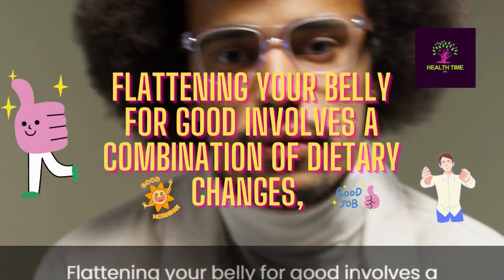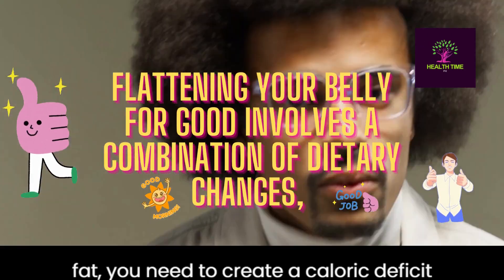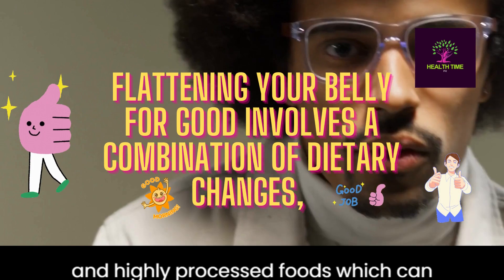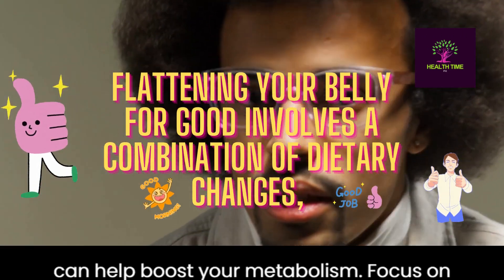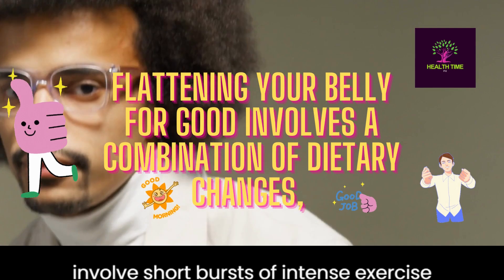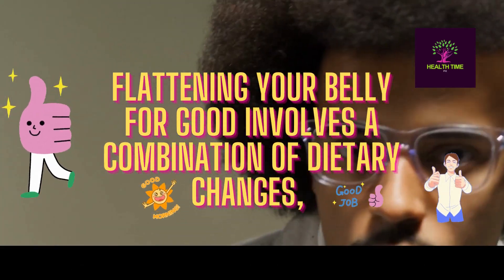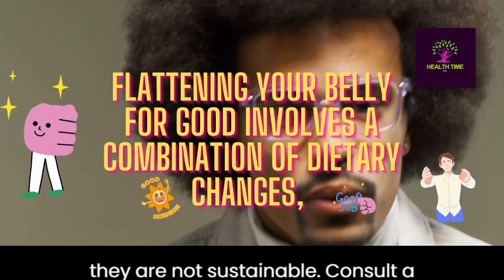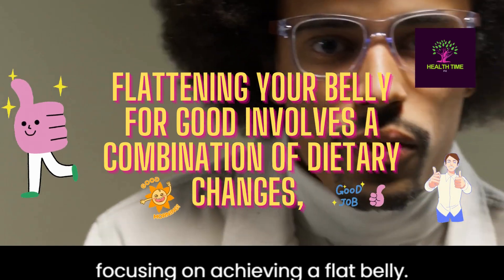Flattening your belly for good involves a combination of dietary changes, exercise, and lifestyle..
1:"Health Time PK" is your go-to channel for all things health and wellness in Pakistan. We are dedicated to providing valuable, informative, and engaging content to help you live a healthier and happier life. Our mission is to empower you with knowledge and practical tips that can be seamlessly integrated into your daily routines.

On "Health Time PK," you will find a diverse range of topics that cover every aspect of well-being. From fitness and nutrition to mental health and stress management, we aim to address the holistic nature of health, recognizing the intricate connection between mind, body, and soul.

Our team of experts, including fitness trainers, nutritionists, medical professionals, and mental health specialists, bring you evidence-based information and the latest research in the health and wellness field. We believe in promoting a balanced approach to health, steering clear of fad diets and quick-fix solutions. Instead, we advocate for sustainable lifestyle changes that lead to long-term health benefits.

Whether you are looking to shed those extra pounds, adopt healthier eating habits, cultivate a positive mindset, or explore the benefits of mindfulness, "Health Time PK" has got you covered. We curate workout routines, delicious and nutritious recipes, mindfulness exercises, and effective stress-relief techniques, all tailored to suit your busy life in Pakistan.

Our channel also serves as a platform for our vibrant and supportive community. We encourage open discussions, share success stories, and celebrate every step towards a healthier life. At "Health Time PK," we understand that each individual's journey to health is unique, and we embrace and celebrate diversity in our community.

So, if you are ready to embark on a transformative health journey and make positive changes in your life, don't forget to subscribe to "Health Time PK" and join our growing family of health enthusiasts. Together, let's make health a priority and inspire one another to live life to the fullest!.
2:
YouTube Shorts is an exciting and dynamic platform that allows creators and viewers to experience bite-sized videos packed with creativity and entertainment. In just 60 seconds or less, Short videos deliver captivating stories, hilarious skits, incredible talents, and much more. With its vertical format and intuitive creation tools, users can easily shoot, edit, and share their imaginative content with the world. Whether it's showcasing a talent, sharing quick tips, or delivering a punchy message, Shorts offers a fun and engaging way to express yourself and connect with a global audience. Join the Shorts community and embark on a journey of endless inspiration and discovery.